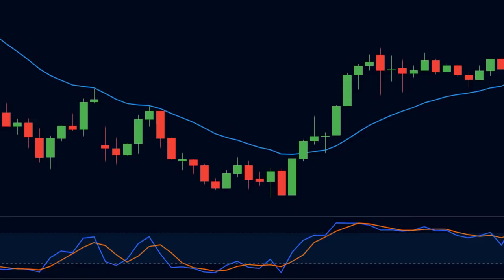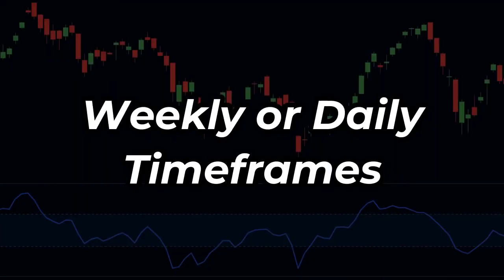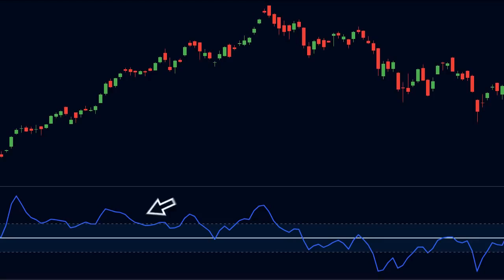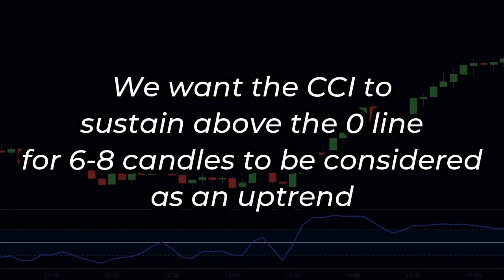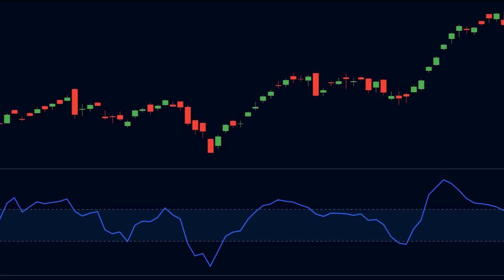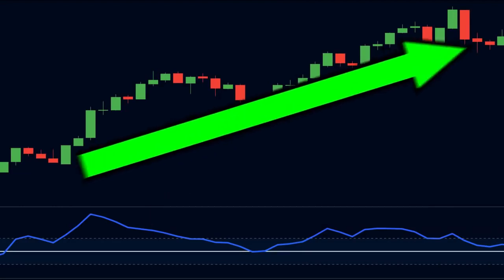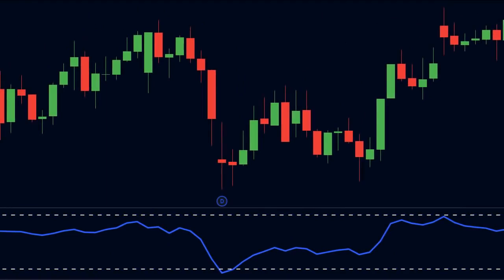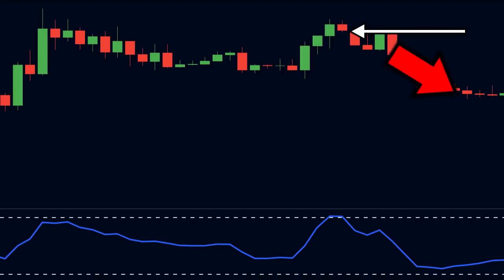The Only Trading INDICATOR You Will Ever Need Better than MACD Best Daytrading Indicator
In this video, I will be sharing the best trading indicator that can help you in successfully day trading stocks forex and crypto. That best indicator is the CCI indicator. The CCI indicator tries to compile the trend indicators and momentum indicators to create a mix that works really well on all timeframes.

Topics covered :
- Types of indicators
- Best indicator - CCI
- How to use the CCI
- How to identify trend using CCI
- How to identify pullbacks on CCI
- How to identify Reversals on CCI